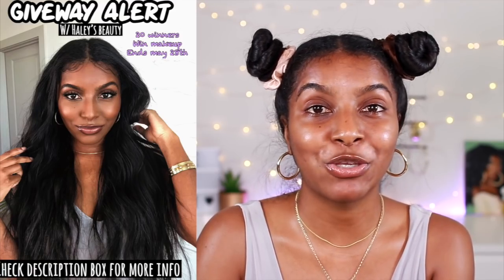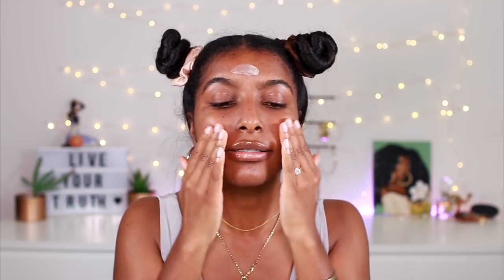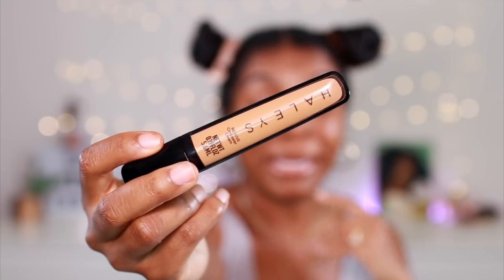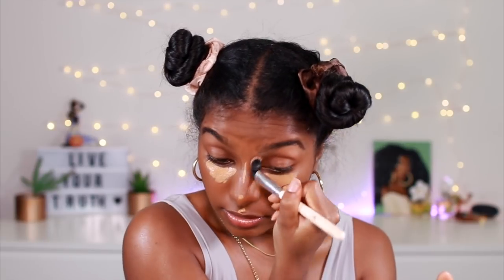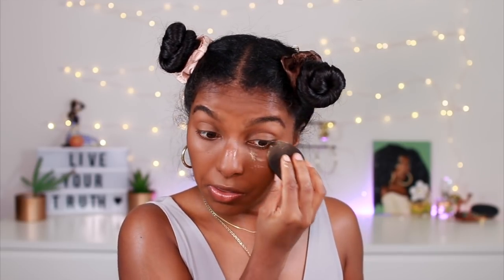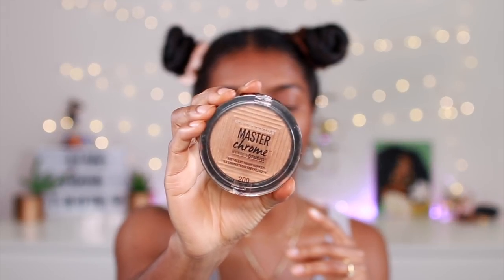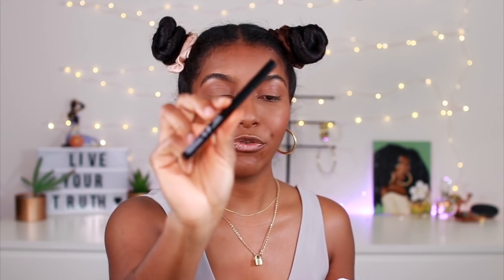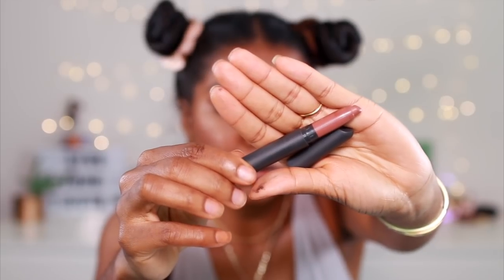GRWM | MY GO TO MAKEUP ROUTINE...A NATURAL BEAT!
20 WINNER GIVEAWAY! WIN all 4 HALEYS products used in this video!
- Must be 18+ and US & Canada based, ends 5/28

Face
ColorPop Concealer DARK
Sephora MicroSmooth Powder (Deep Ebony)
Sephora Collection Matte Blush Duo In Peach Blossom
ColorPop Brow Pencil - Dark Brown
Urban Decay All Nighter Setting Spray

Eyes
Fenty Beauty Full Frontal Volume Mascara

Lips
Mac Cosmetics Lip Liner (Chestnut)
Power Move Bite Beauty Lip Crayon Creamy Matte
Fenty Beauty Gloss Bomb (Diamond Milk)
Fenty Beauty Gloss Bomb (Fu$$y)

M U S I C M U S I C

My updated ma